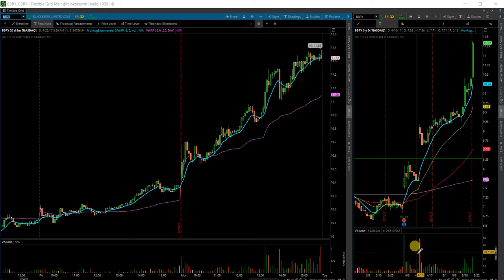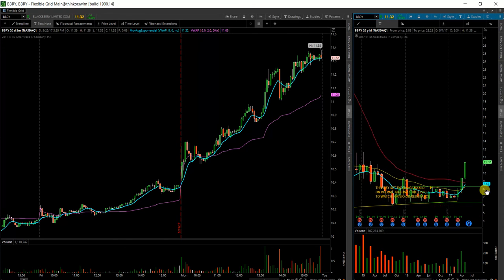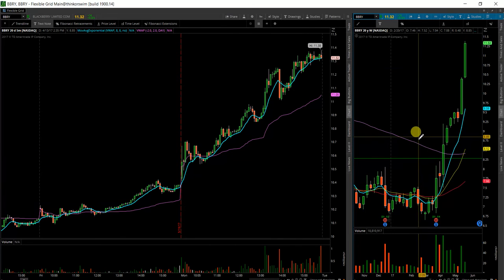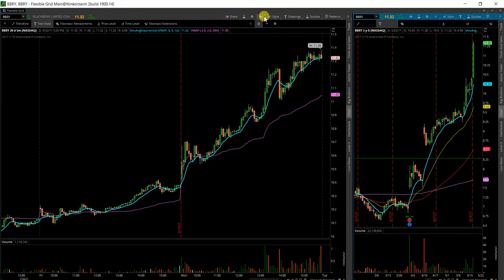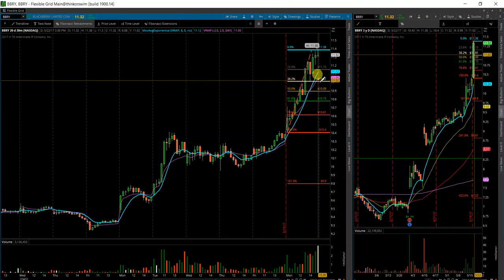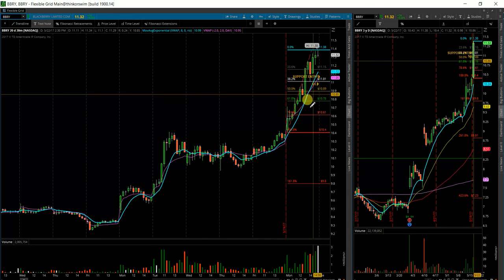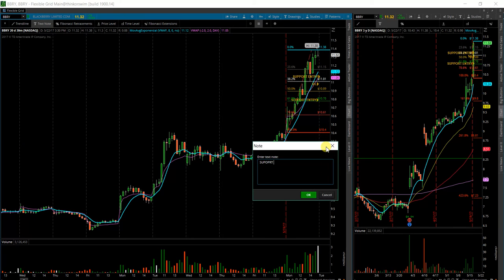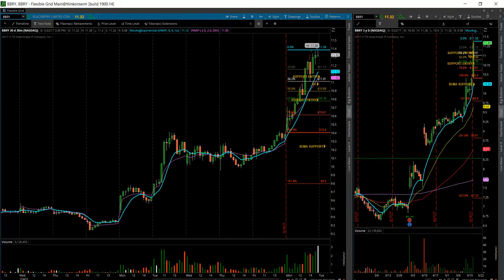$BBRY 5 23 17 TRADE PLAN